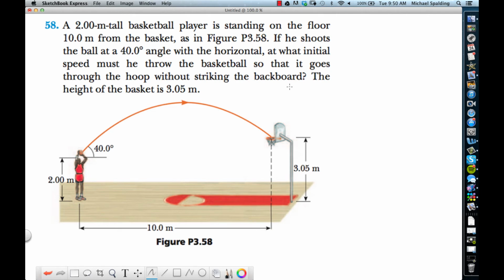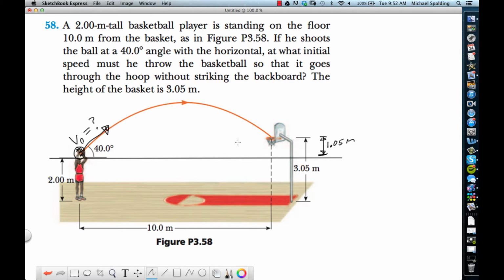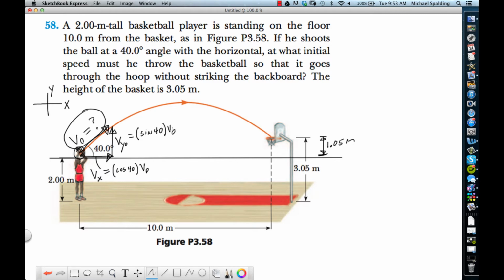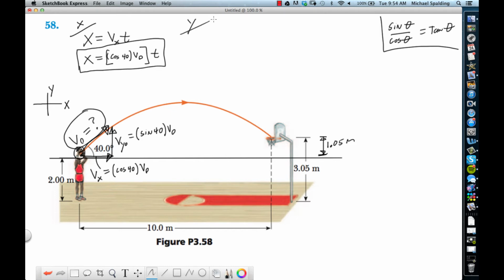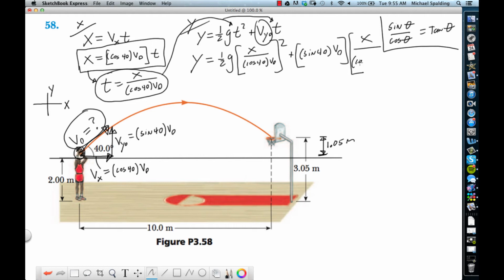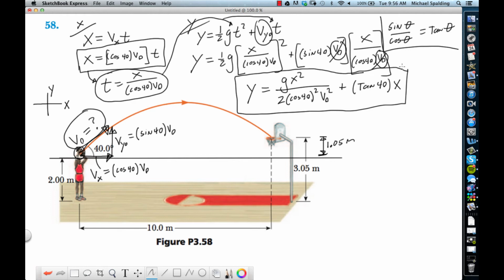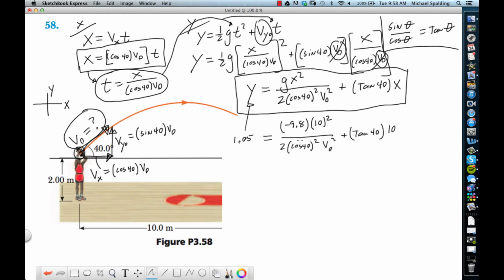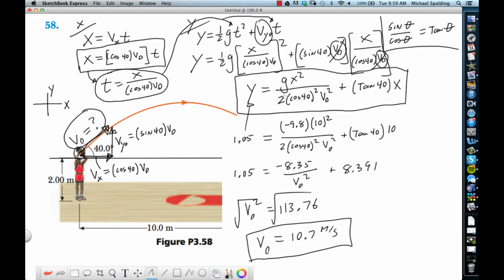Ch 3 # 58.mp4